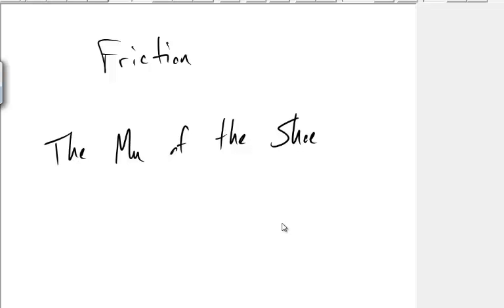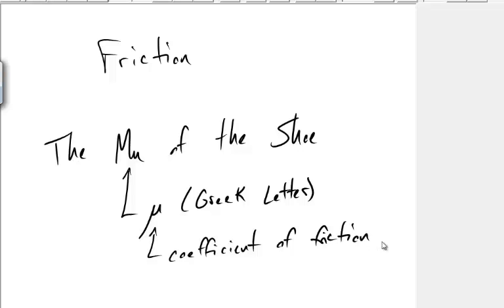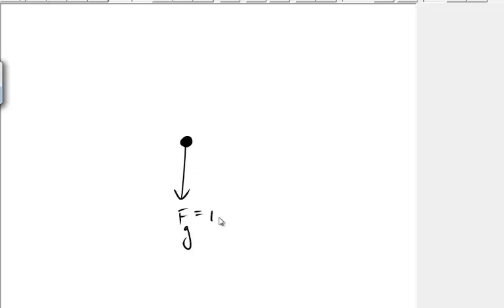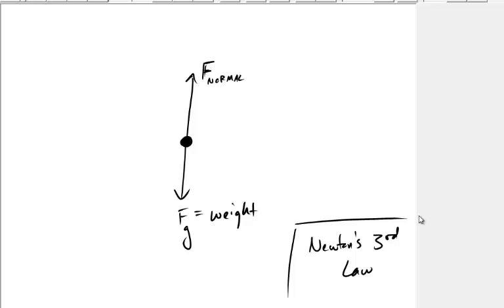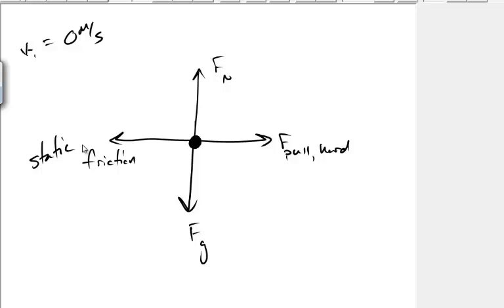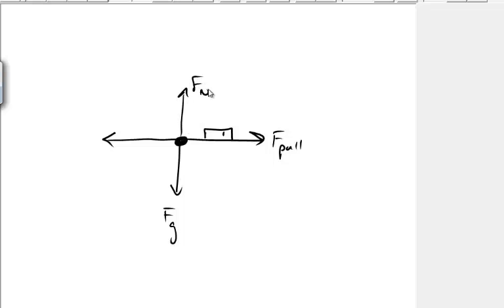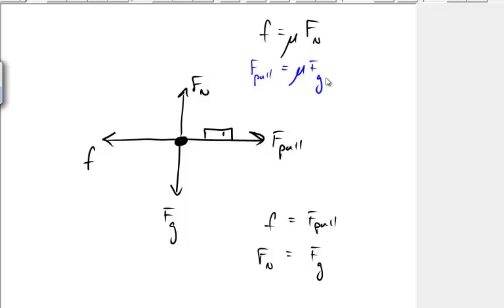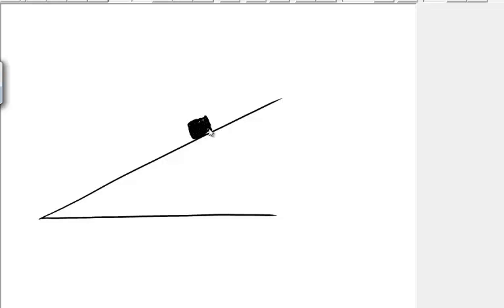Unit 2.7 Podcast